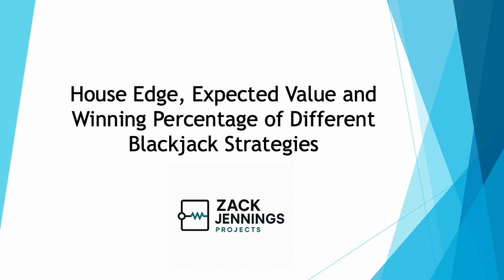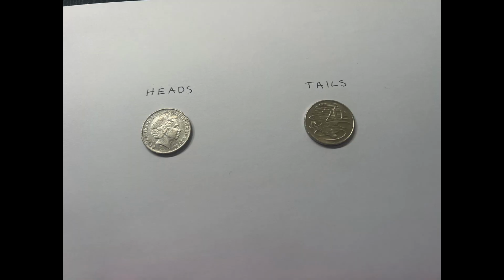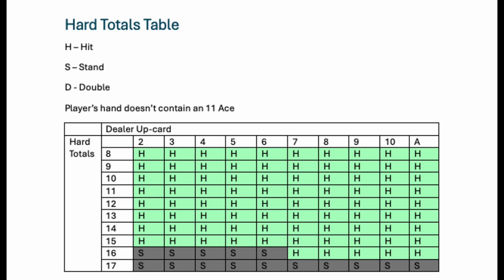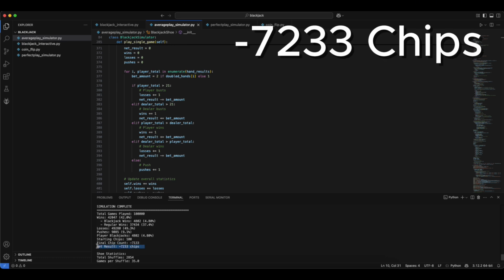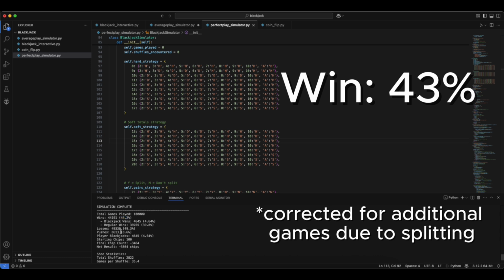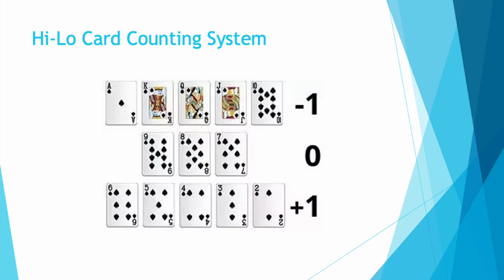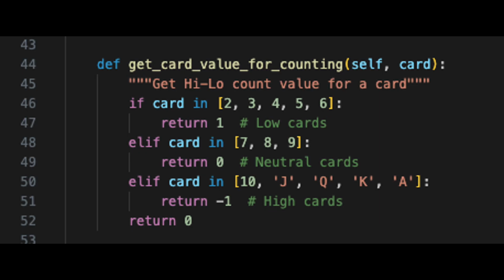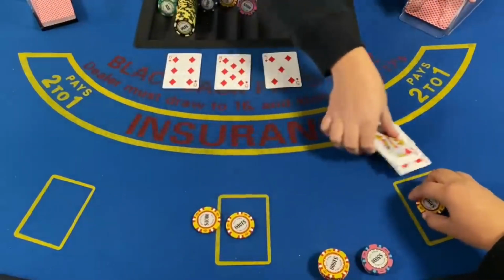I Simulated 100,000+ Blackjack Games to find the Perfect Strategy | Monte Carlo Simulation Analysis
In this video, I simulate thousands of blackjack hands using different card counting strategies to see if it’s possible to beat the house. By tracking the running and true counts and adjusting bet sizes, I reveal how the player can actually flip the house edge.